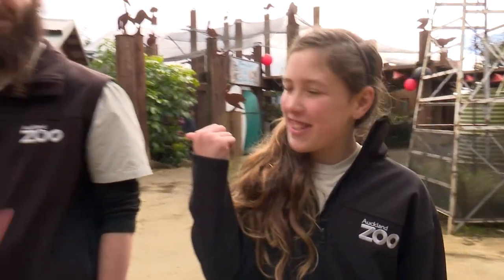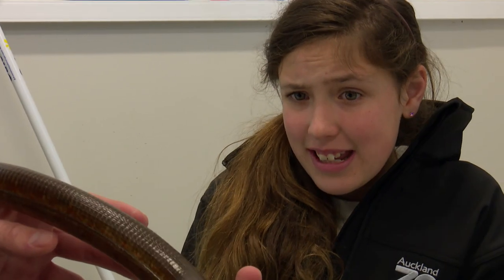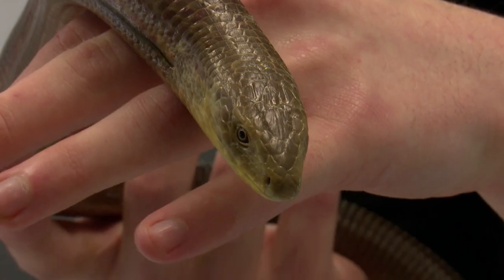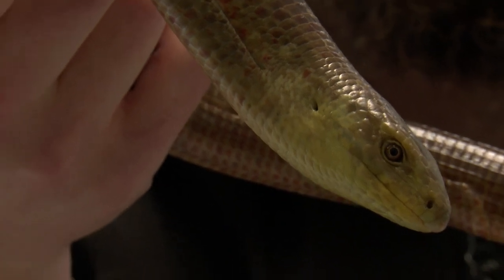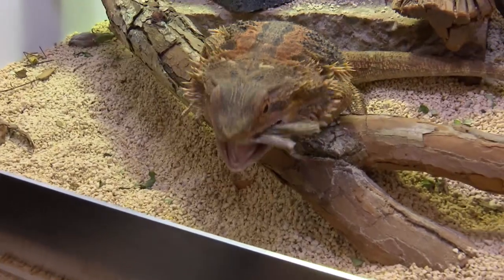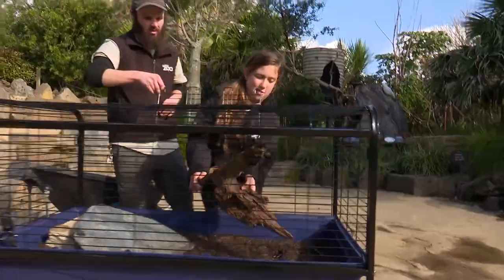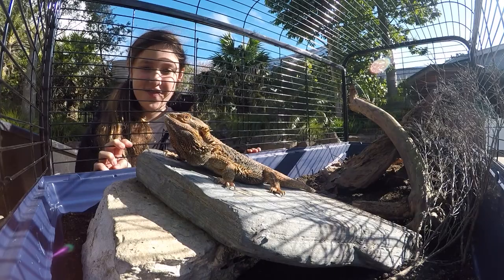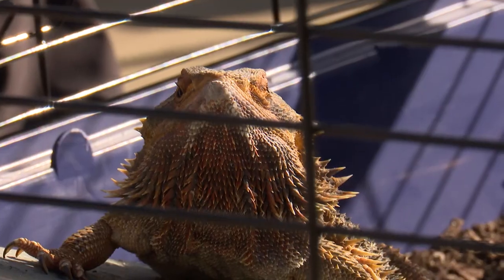Mini Keeper Anahera meets our rad reptiles!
Join us for a behind-the-scenes look at Auckland Zoo’s rad reptiles!
In this Fanimals episode, mini zookeeper Anahera catches up with animal experiences keeper Jason to learn more about the reptiles at Auckland Zoo.
First stop is the reptile house where Anahera and Jason feed bearded dragon Steve some yummy locusts and say hello to Dewy – a legless lizard!
Though Dewy may look like a snake he is actually a scheltopusik and you can tell the difference too if you know where to look. Scheltopusiks like Dewy have external ears to hear out of, eyelids instead of membranes and special scales – watch as Jason points them out.